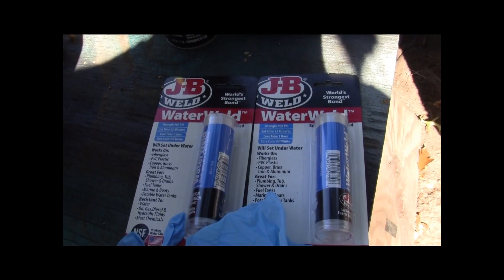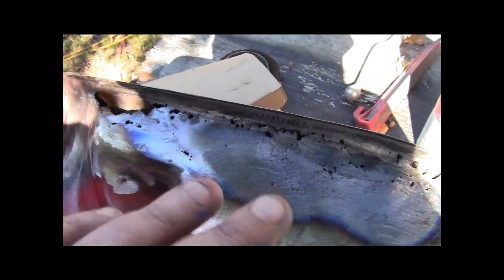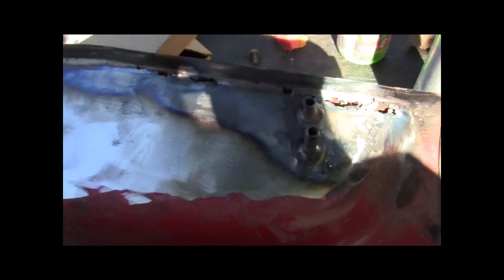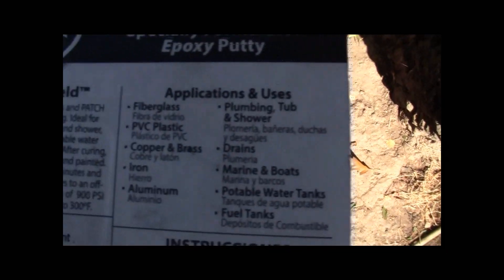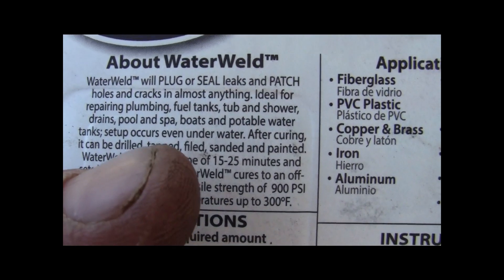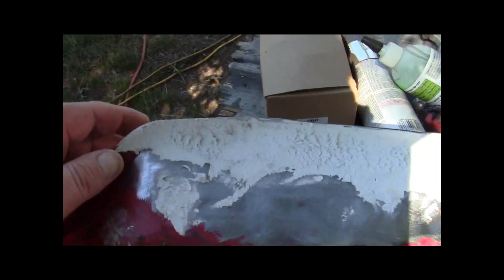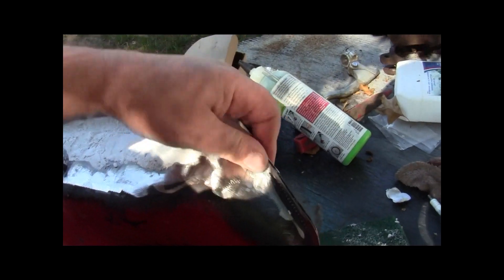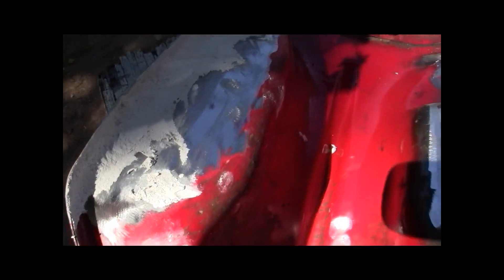JB WELD water weld test (PART 1 )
Package says it will do the job .. Lets see ??